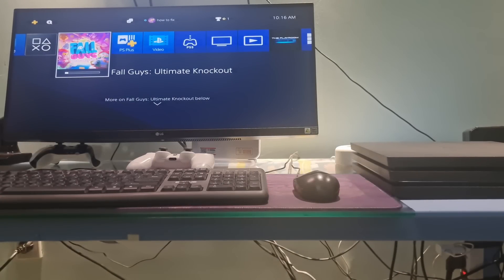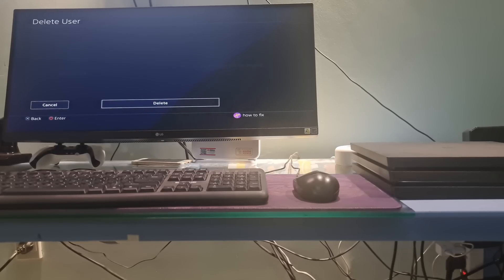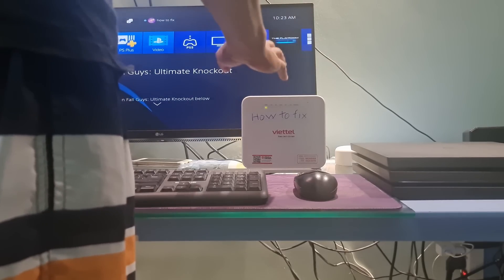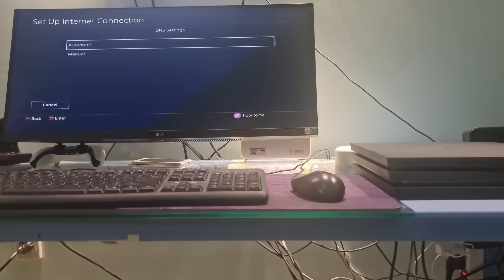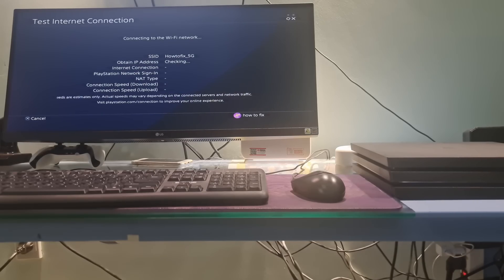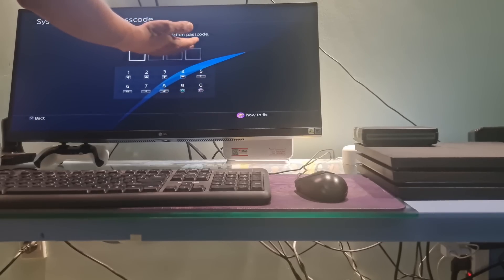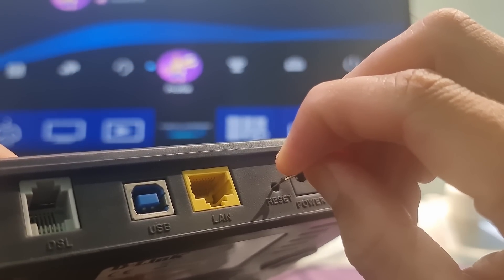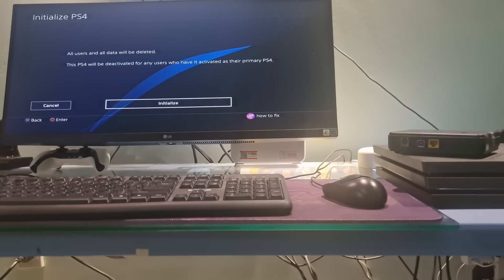Fixed An error has occurred when Sign in to PSN on PS4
Playstation 4, cannot sign in to PlayStation Network, an error has occurred.